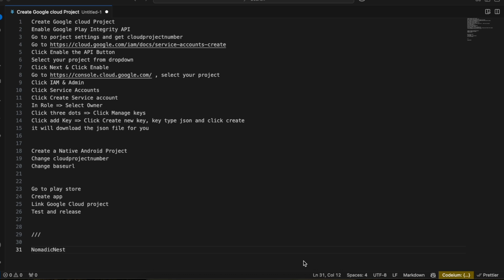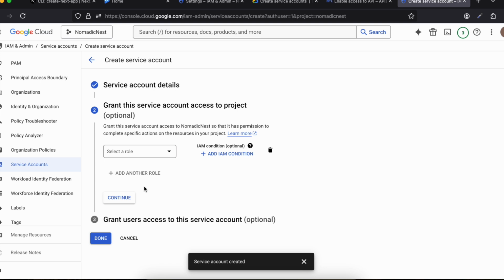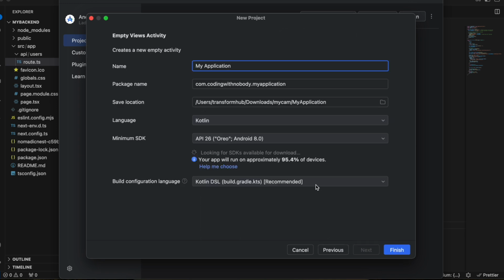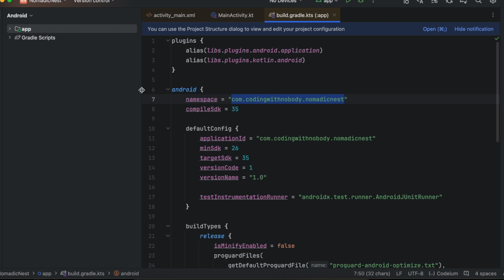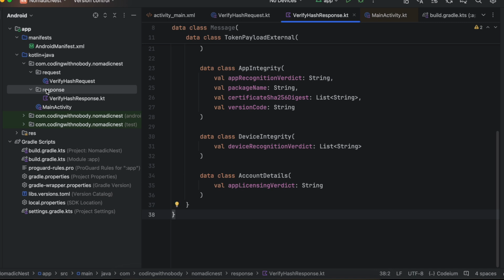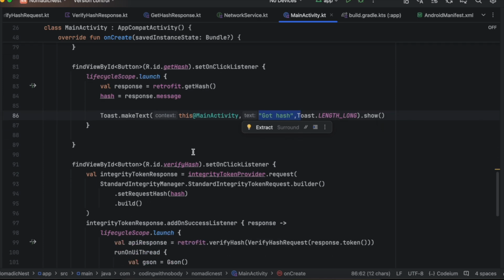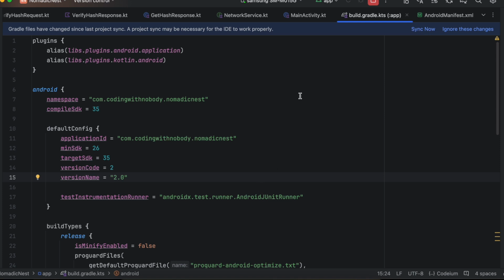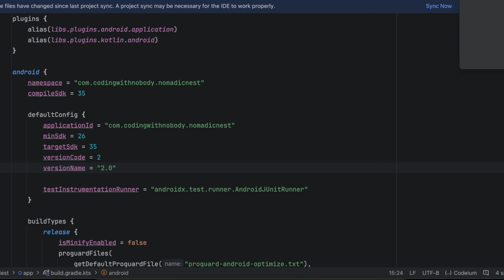How to Integrate Google Play Integrity API in Native Android Application for Fraud Detection